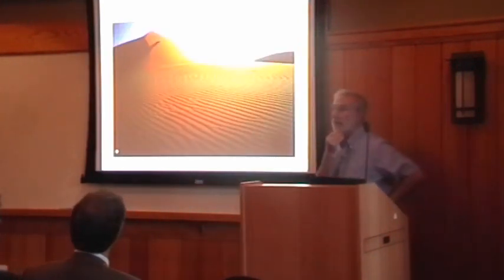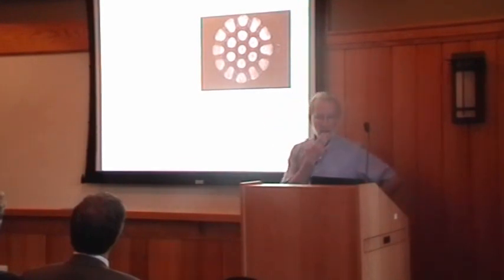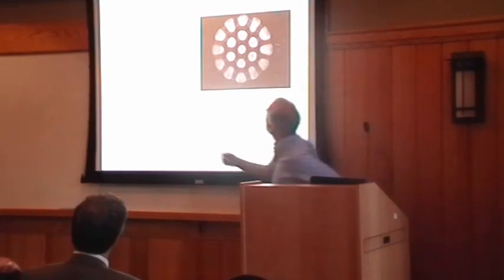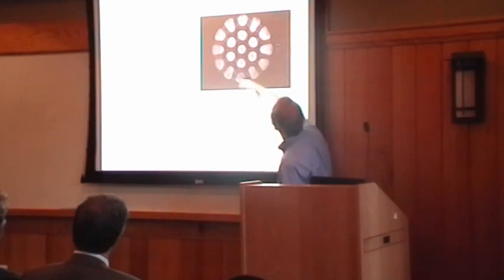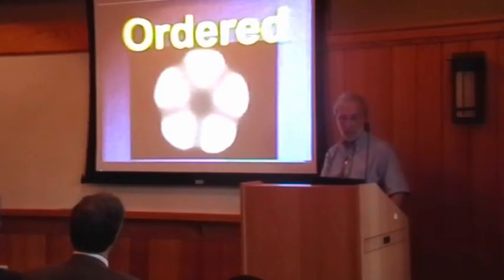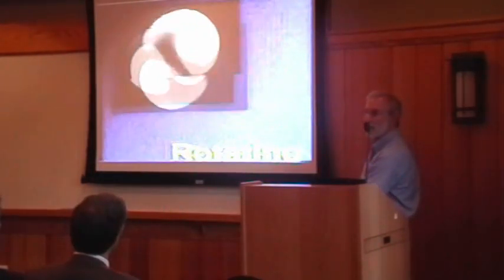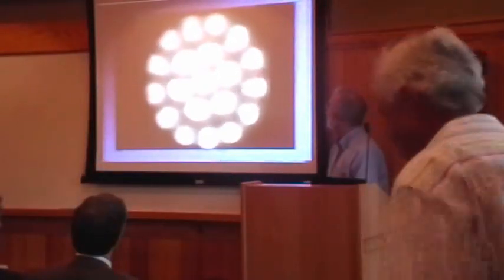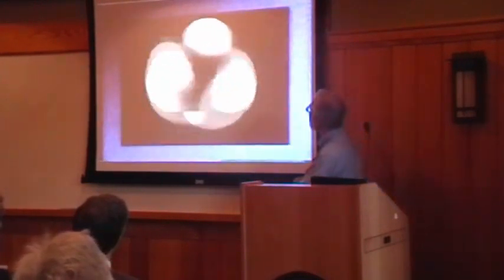Martin Golubitsky Introduction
The Introduction to Martin Golubitsky's Distinguished Lecture at the MAA's Carriage House on August 28, 2008.